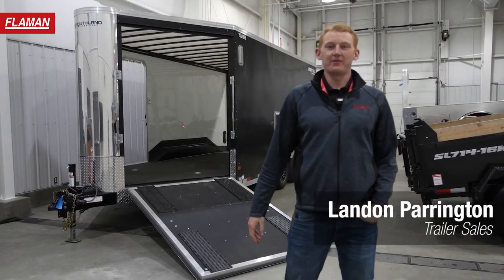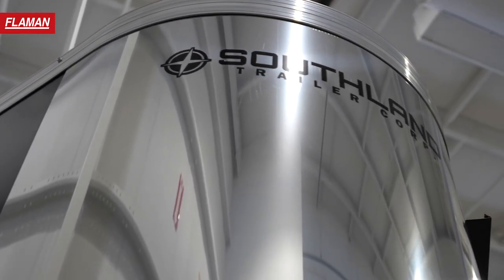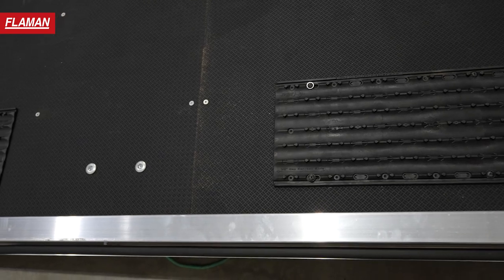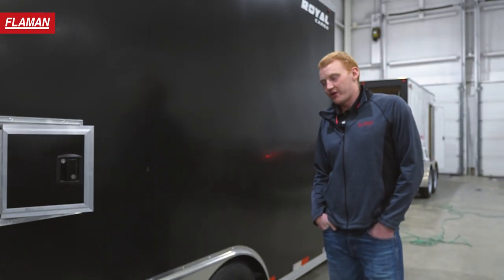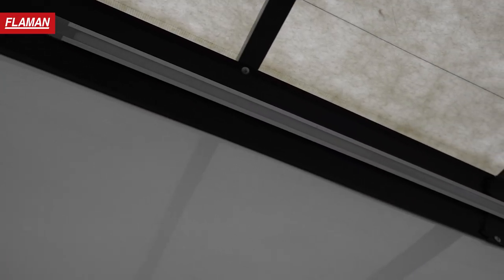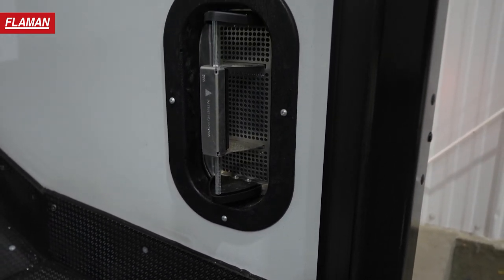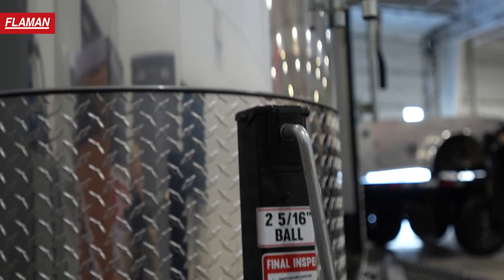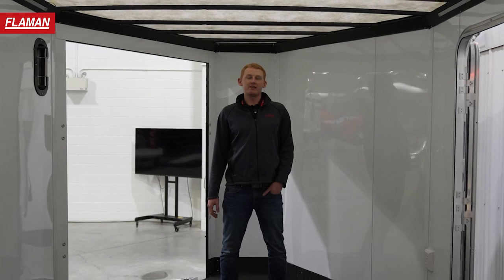Royal Cargo 3-Place Sled Trailer | Product Overview | Flaman Trailers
Your snowmobiles are an investment, and deserve to be transported safely - and in style - with a Royal Cargo sled trailer. The Royal Cargo line of snowmobile trailers have plenty of features made with you in mind. Landon gives us the rundown of the Royal Cargo XR 3-Place trailer model and how it could be a good fit for you.